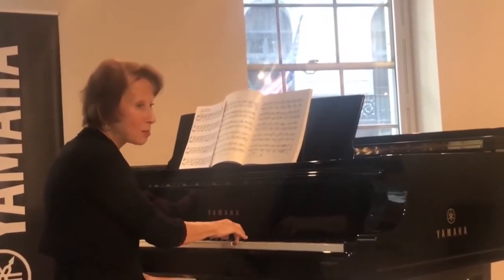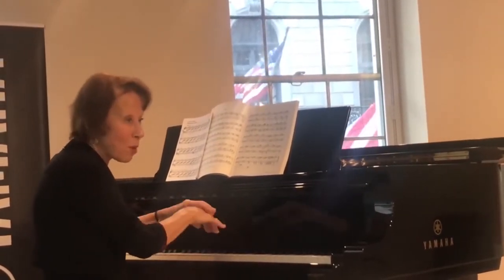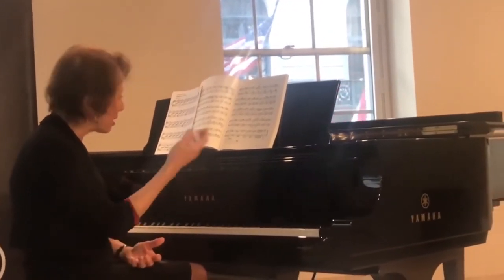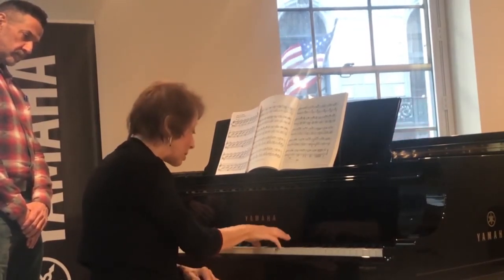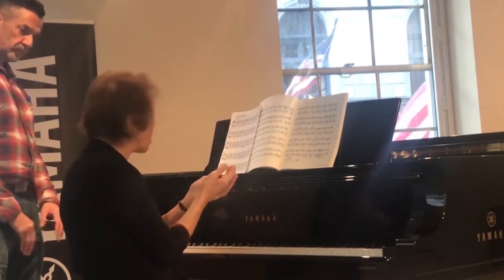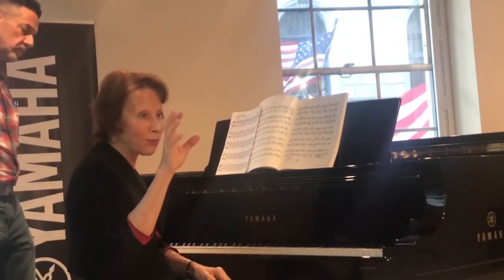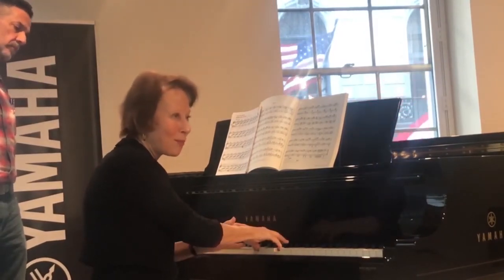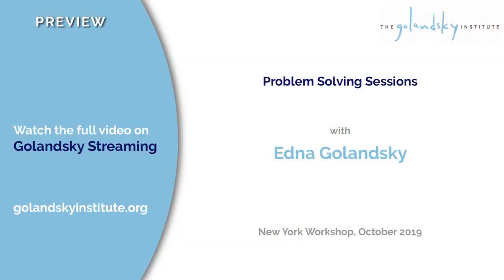PREVIEW: Problem Solving Sessions with Edna Golandsky